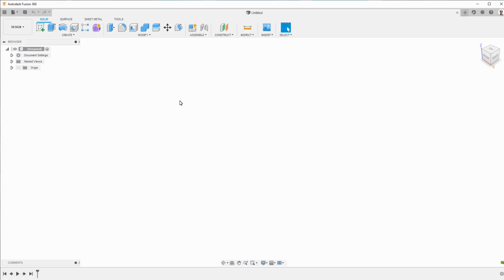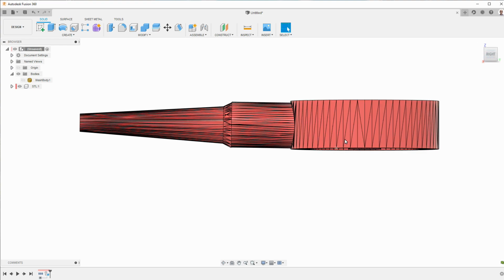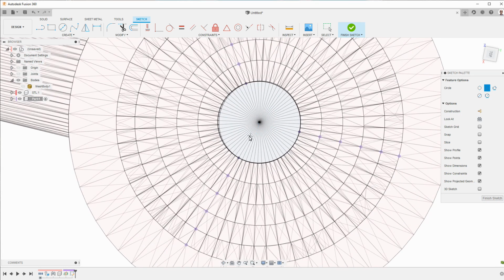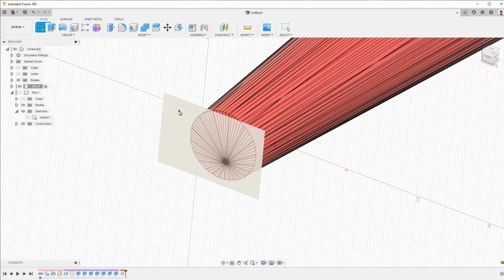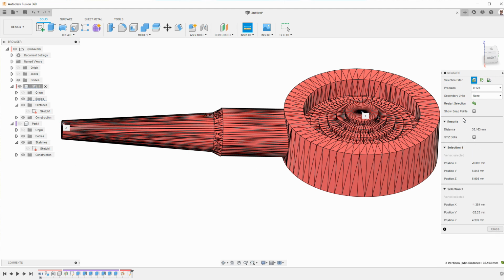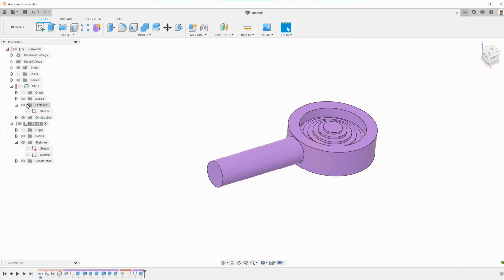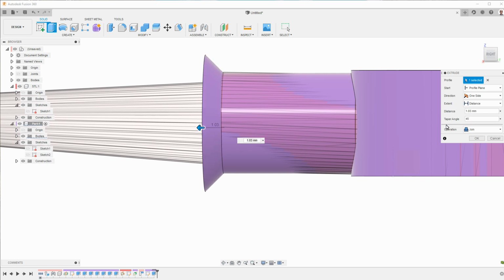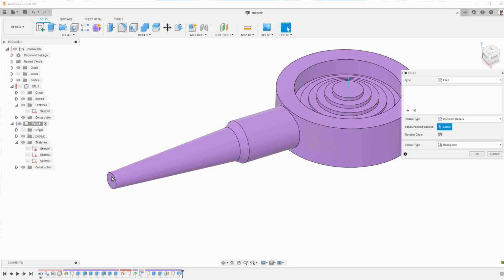From STL to 3D Model in Fusion 360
I've found that building a new 3D model based on an STL is faster and more flexible that simply converting an STL into a solid object in Fusion 360.